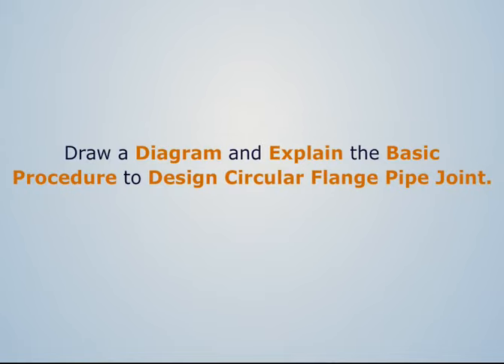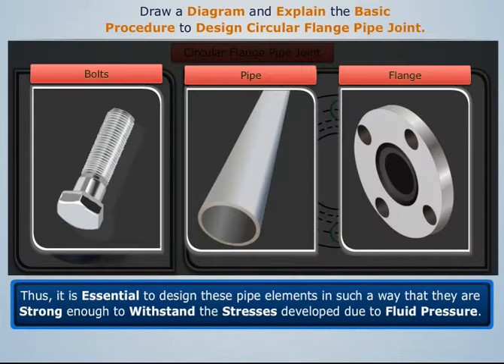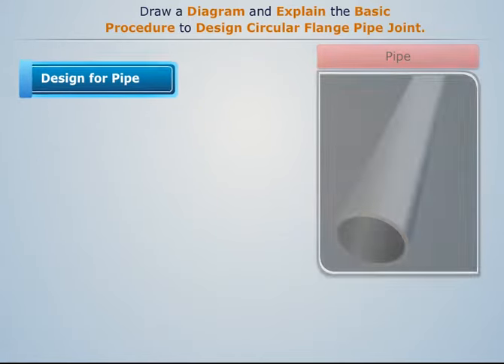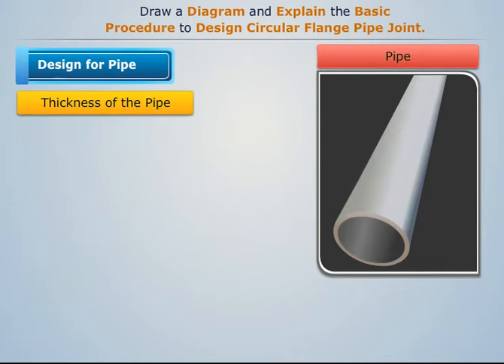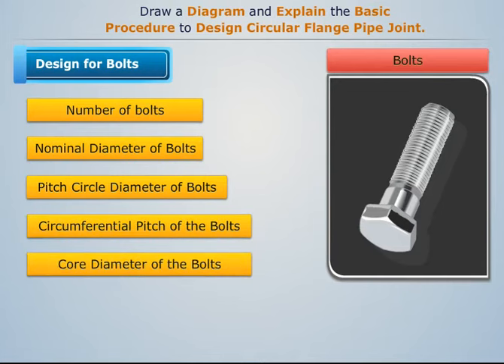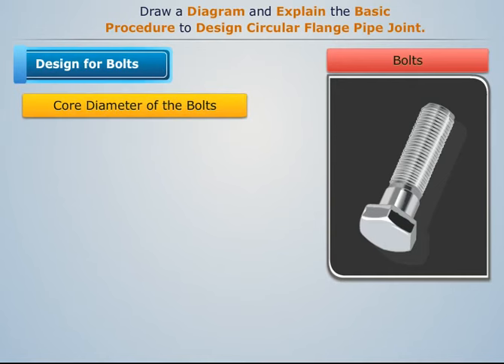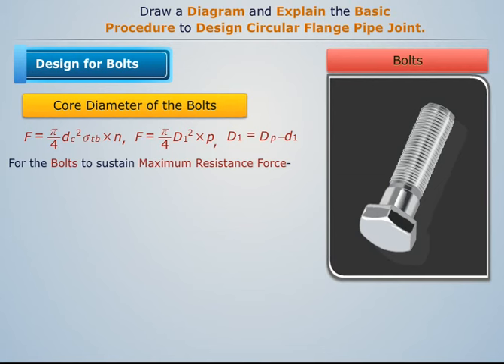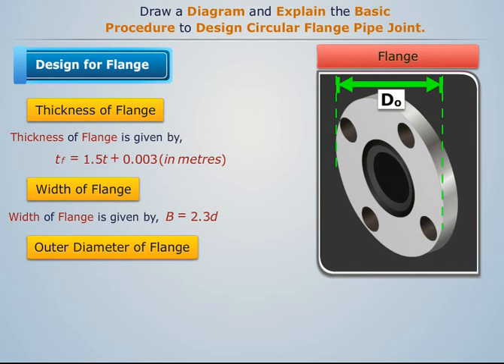Explanation of Circular Flange Pipe Joint | Machine Design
This video explains the Circular Flange Pipe Joint. The topic of learning is a part of the Machine Design course that deals with the designing of a machine and its elements to serve the purpose of fulfilling the Mechanical Objective, Optimum Material usage along with Safety of Operation.